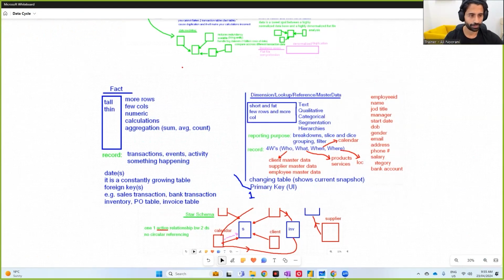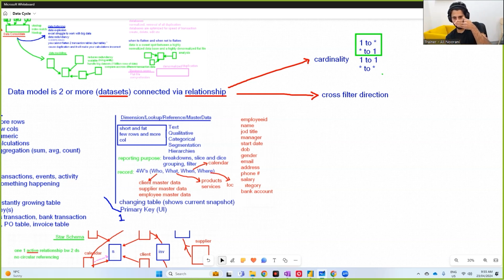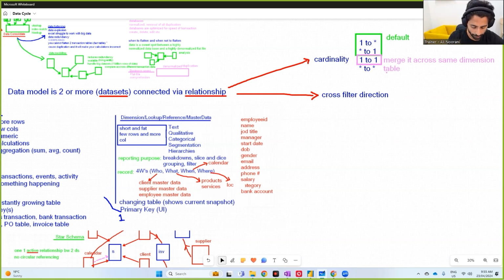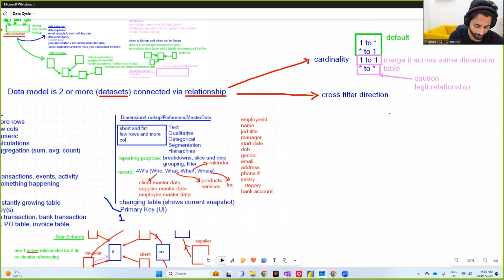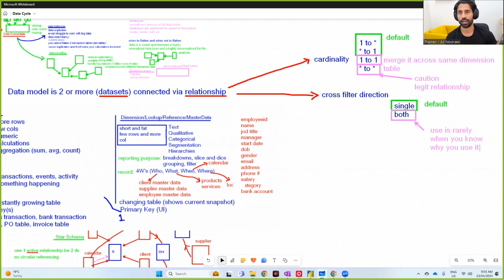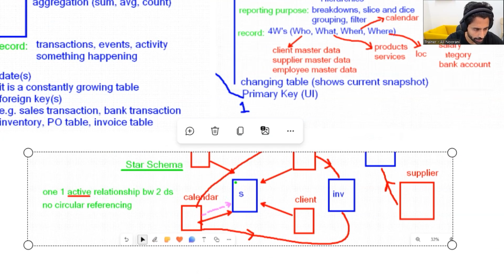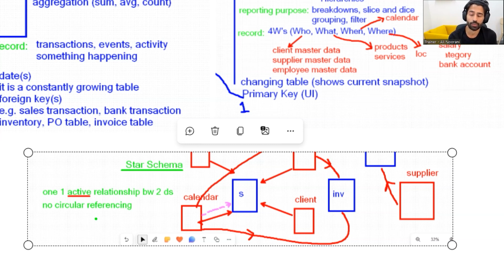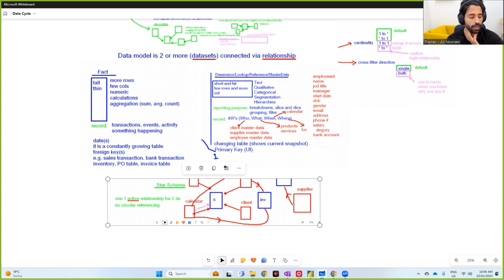Power BI Relationships Explained: Cardinality & Cross Filter Direction (Data Modeling Guide)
Learn how relationships work in Power BI Data Models by understanding cardinality, cross-filter direction, and Star Schema best practices. In this lesson, you'll discover the difference between one-to-many, one-to-one, and many-to-many relationships, when to use single or both cross-filter directions, why circular references occur, and how to build simpler, more reliable Power BI data models.

→ Consulting
Data model audits, performance optimization, and BI strategy

→ Coaching
1-on-1 programs to become a job-ready Power BI analyst

0:00 Introduction
0:24 Understanding Relationships in Power BI
0:49 Relationship Cardinality Explained
1:03 One-to-Many, One-to-One & Many-to-Many
1:37 When to Merge One-to-One Tables
2:32 Avoiding Many-to-Many Relationship Problems
3:33 Understanding Cross-Filter Direction
4:00 Why Bidirectional Filtering Can Cause Problems
5:17 Star Schema & Relationship Rules
7:07 Simplifying Dimension Tables in Your Data Model